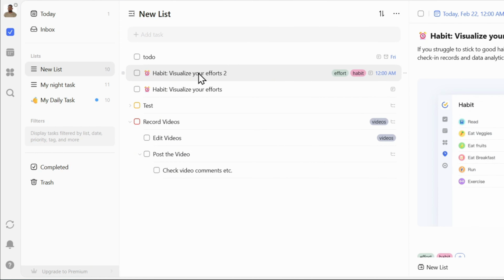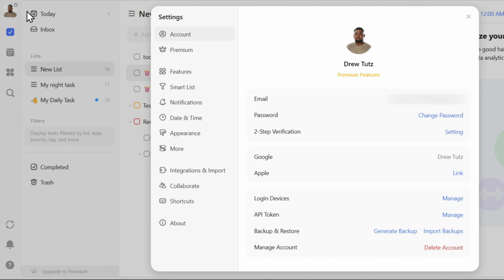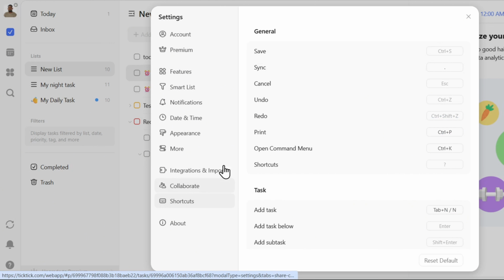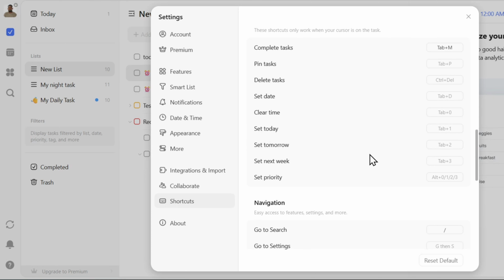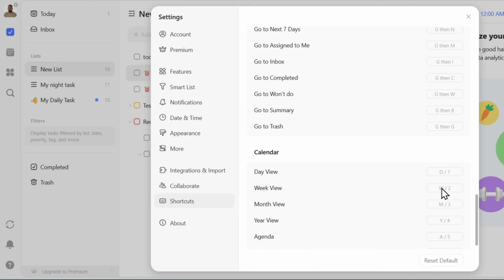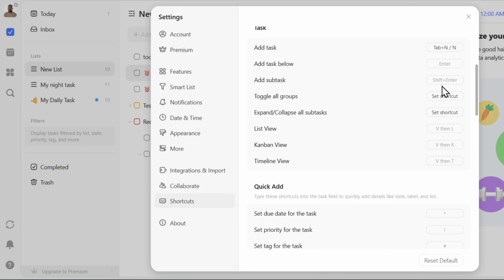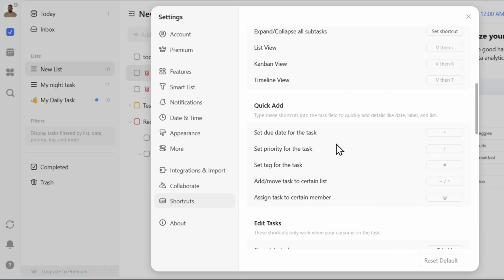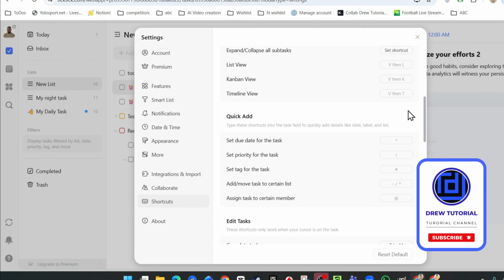How to Use TickTick Shortcuts (TickTick Tutorial)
How to use TickTick shortcuts (2026) — in this step-by-step tutorial, I’ll show you how to use TickTick keyboard shortcuts to work faster and boost your productivity.

If you want to navigate tasks, switch projects, and manage your workflow more efficiently, learning TickTick shortcuts is one of the easiest ways to save time. In this guide, I’ll walk you through the most important keyboard shortcuts, where to find the full shortcut list, and how to use them effectively.

In this video, you’ll learn:

How to use TickTick shortcuts
Essential keyboard shortcuts for daily task management
How to view the full shortcut list in settings
Tips to improve workflow speed
Productivity strategies using TickTick in 2026

This tutorial works with the latest TickTick update and is perfect for beginners, students, professionals, and productivity enthusiasts.

Keyboard shortcuts help you create tasks faster, reschedule items quickly, navigate between views, and manage projects without constantly using your mouse. Once you start using them consistently, your workflow becomes much smoother.

Check out related videos on TickTick tips, advanced features, automation tools, and workflow optimization.